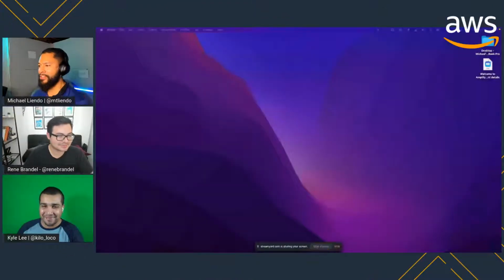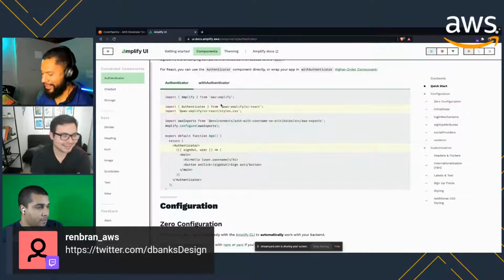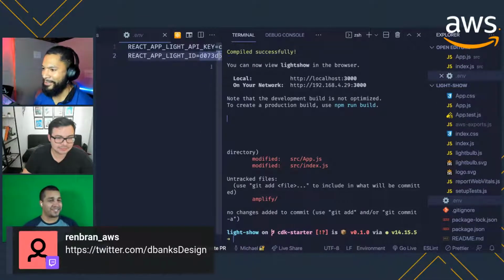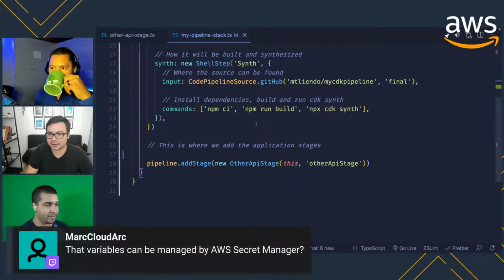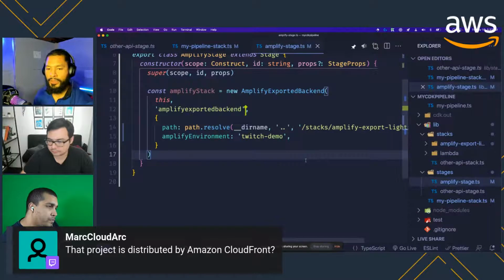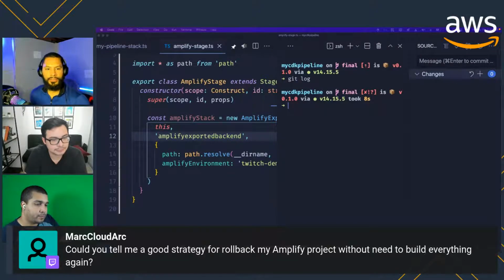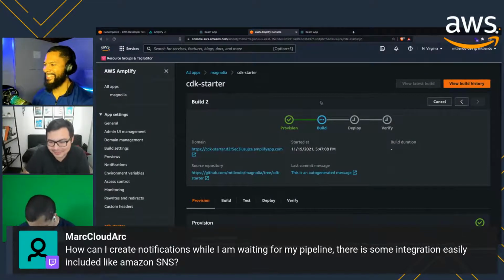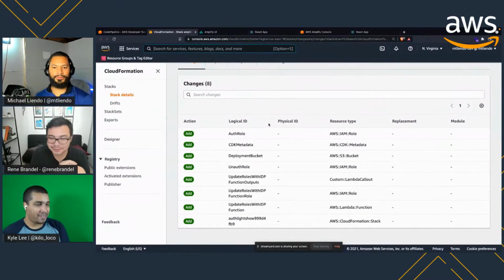AWS Amplify | Week of Extensibility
Join Michael Liendo and René Brandel as we wrap up the week by showcasing how you can export your project into an existing CDK pipeline!